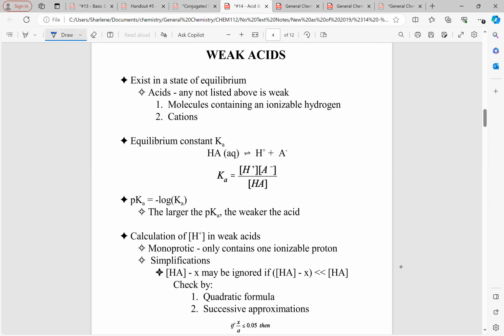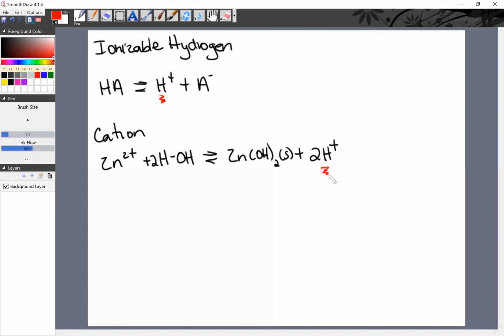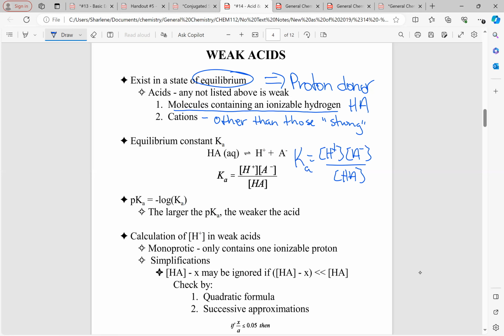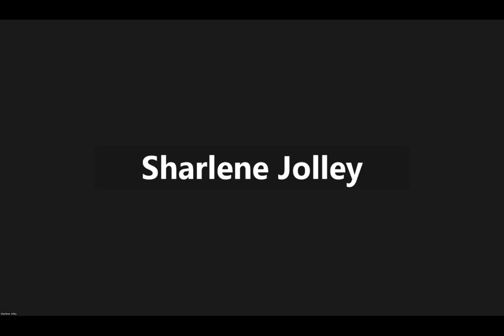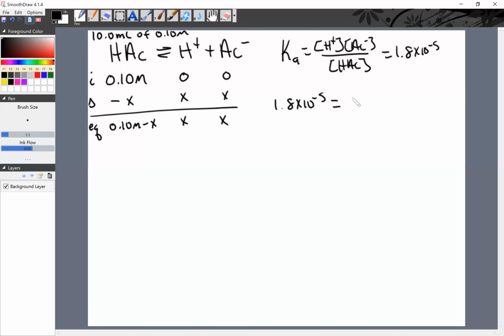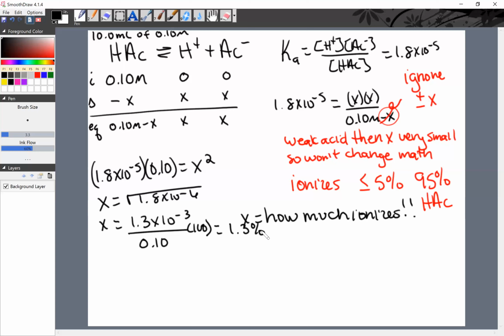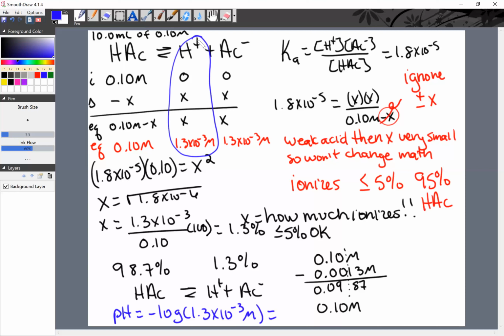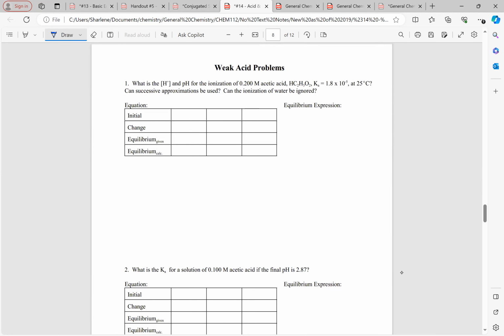Weak Acid & Base Equilibrium - 4 Weak Acids